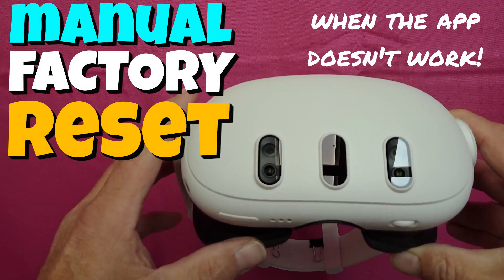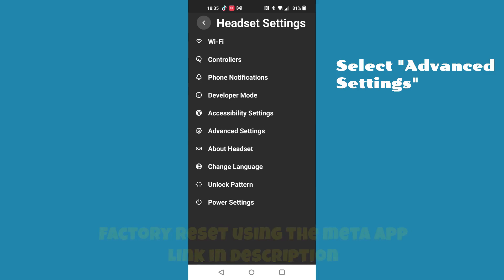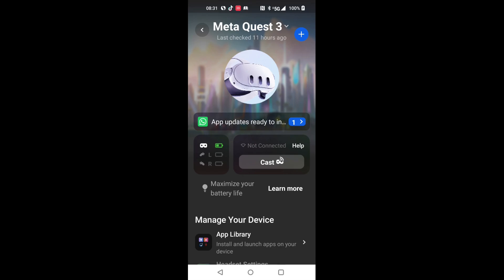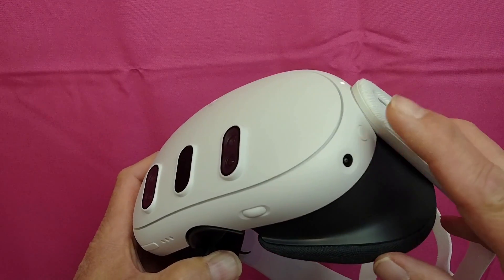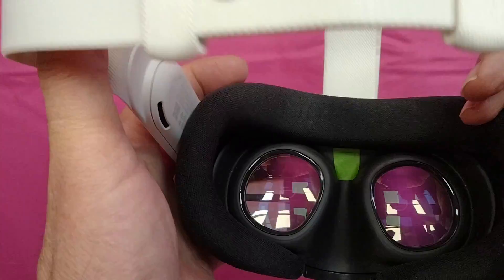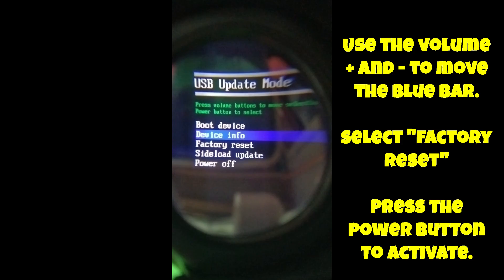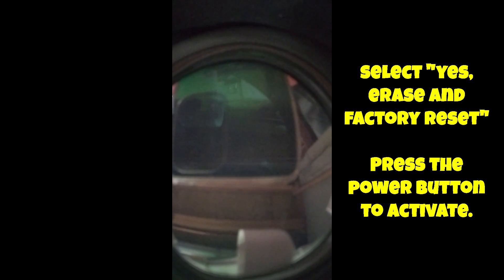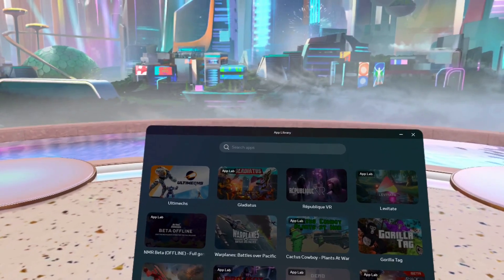How to Manually Factory Reset Quest 3 & 3S (Fix Problems without the App)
If your Meta Quest 3 or 3S headset has a problem, a factory reset is your best shot at fixing it quickly.  This is a fast, step by step video on how to reset the Quest 3 headset without using the Meta app at all.

This is handy if you don't have your phone or the app is not communicating with the headset properly.

Any games/apps you've bought are linked to you Meta account and can be reinstalled after the reset.  Cloud save is enabled by default.  Unless you've turned it off, any game progress will be restored after reinstalling.

Videos, pictures, mods on the Quest will be erased.  If you're having a menu error, this hack may allow you to get onto the headset to download files.